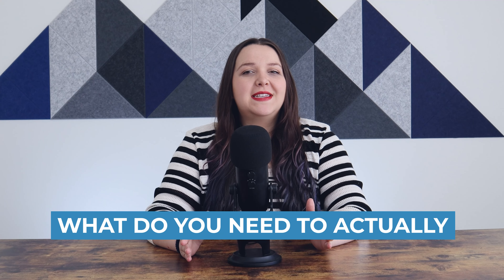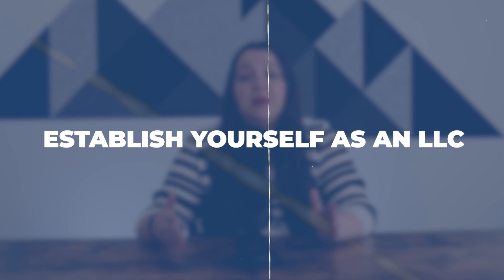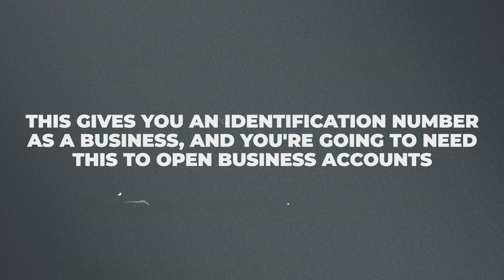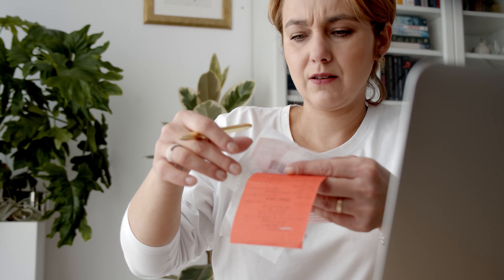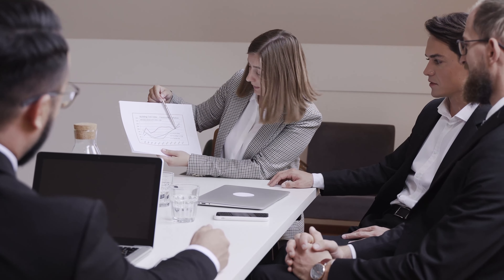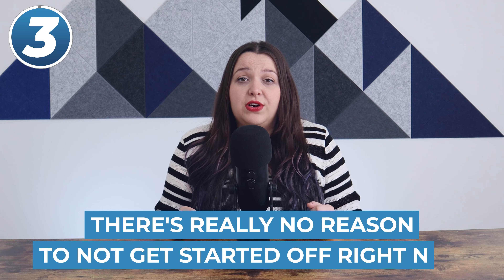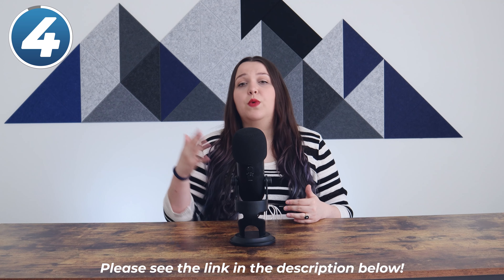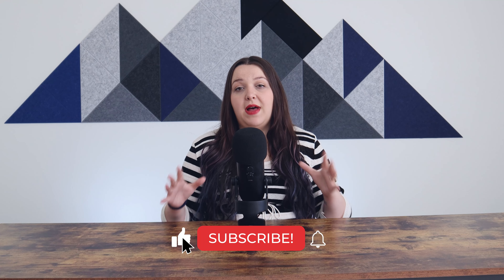The First 4 Things You Need to Do to Start a Business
Starting a business is no walk in the park–it requires a lot of work, time and money. Once you’ve launched, it’s time to get the structure of your business in place.

In today’s video, I’m going about the first 4 things you need to do and what you need to have in place to make sure your business doesn’t catch fire in the long run.

A Lesson in Customer Service from Disney World | How to Ensure Employees Give Great Customer Service: